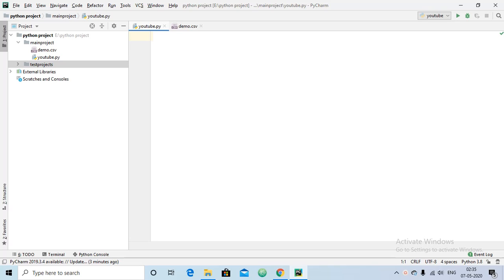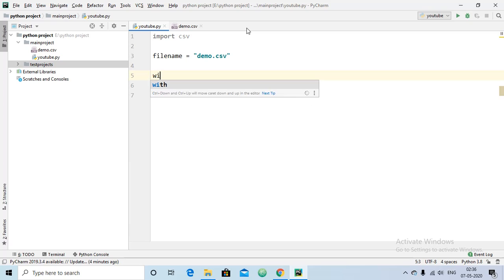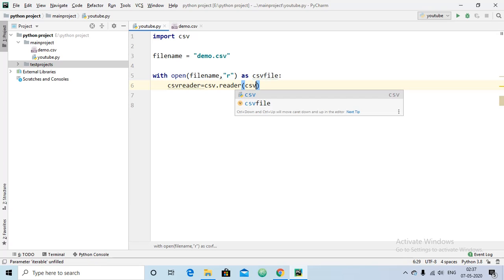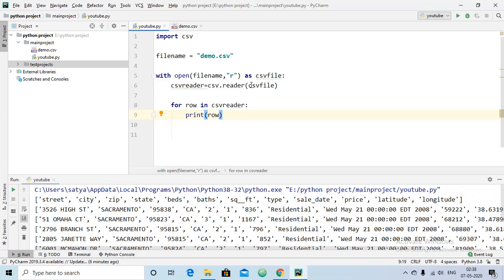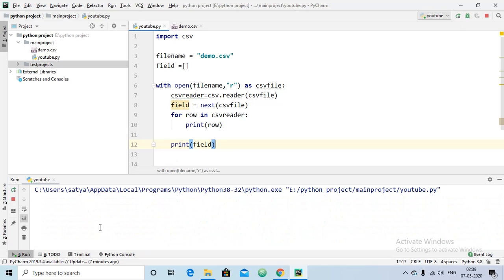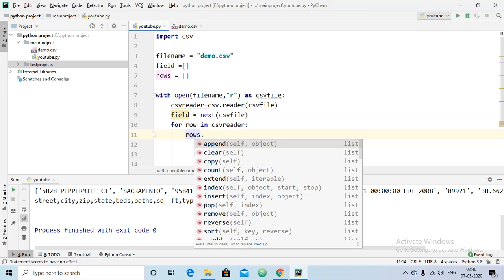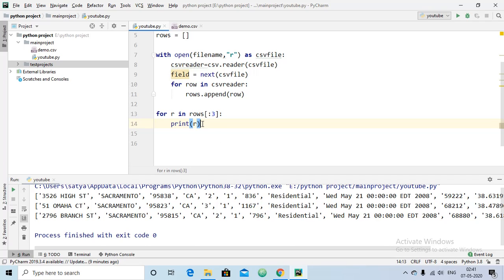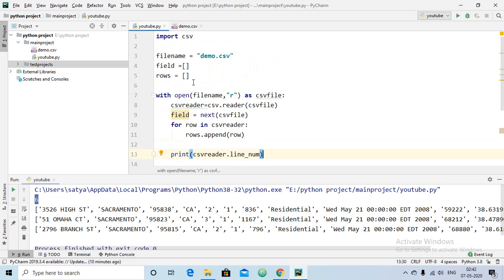Reading csv files in python || csv file handling in python